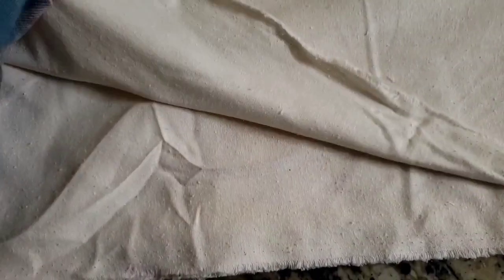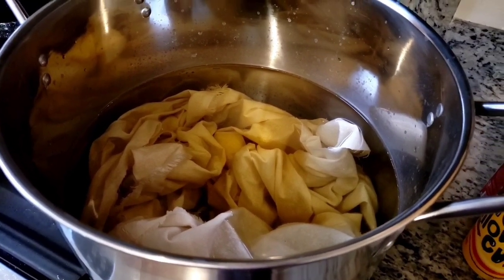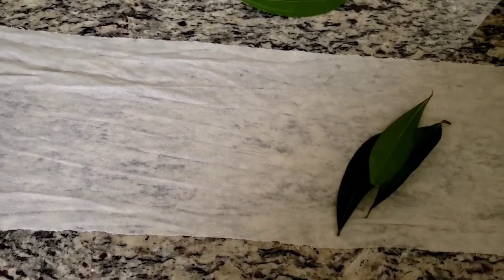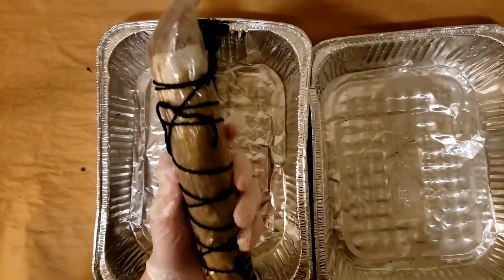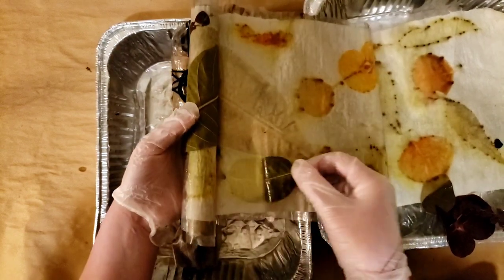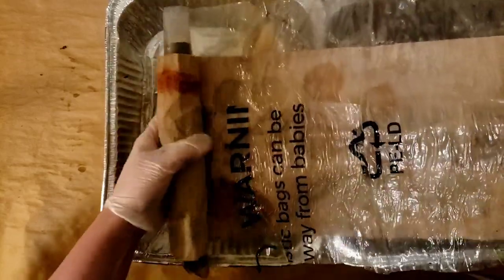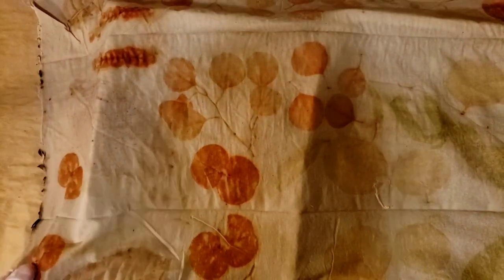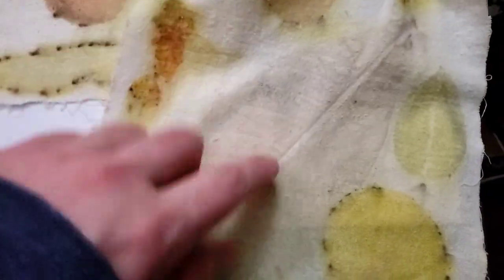Silk Noile & Leaf Eco Printing Ep.19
In this Vlog experiment I am attempting to duplicate the amazing work of Sela Fiber Works in Thailand! I definitely did NOT figure it out perfectly, but I think I am closer, I also tried silk noile fabric for the first time!